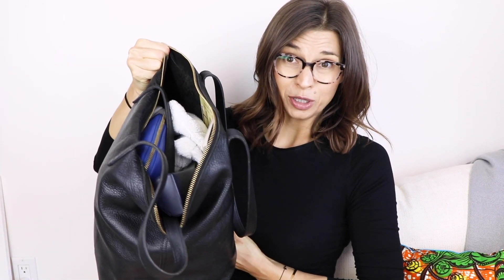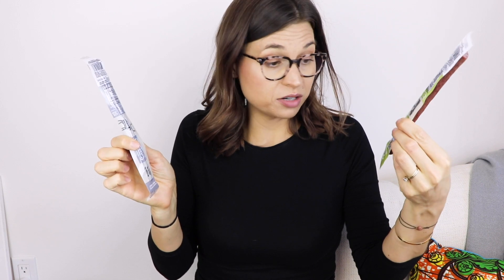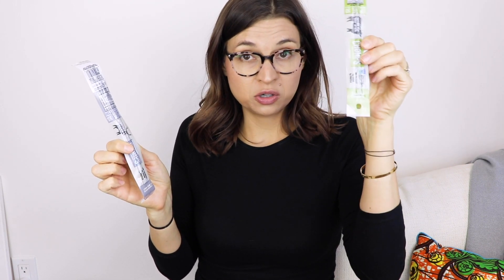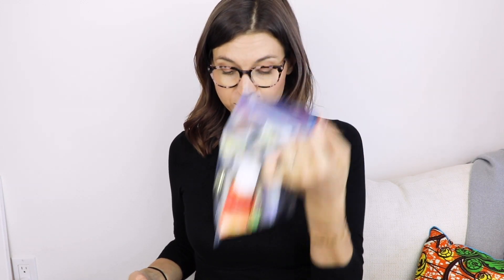BON VOYAGE! Carry On Essentials!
I'm heading to France (will be in France when this video airs!), so wanted to share what I'm taking in my carry on "personal item."  What do you make sure to take with you when you fly?!

RECENT VIDEOS...